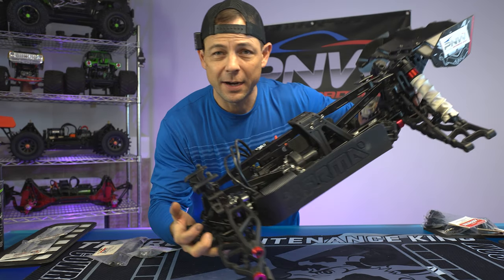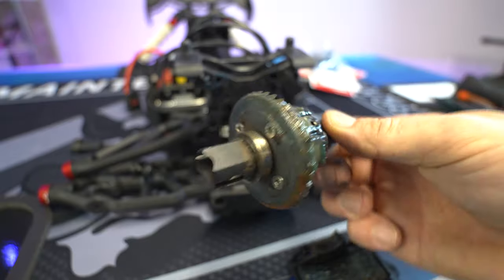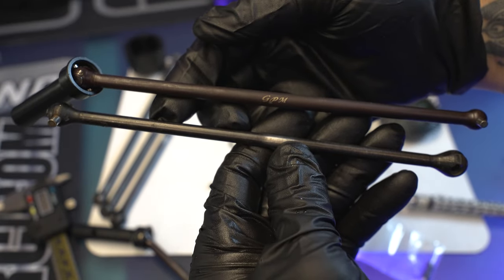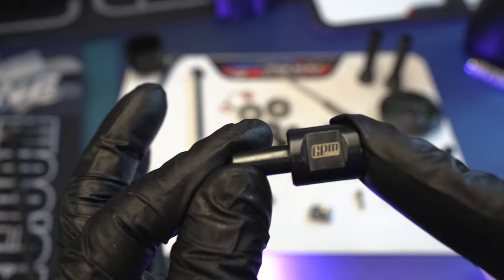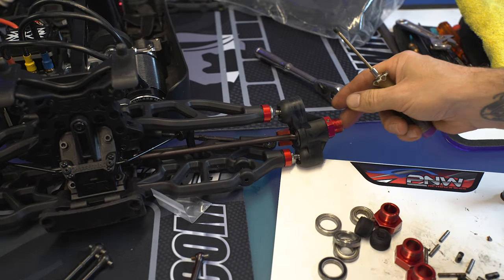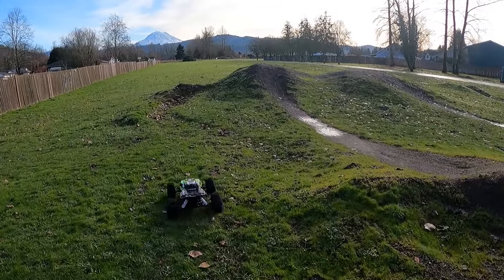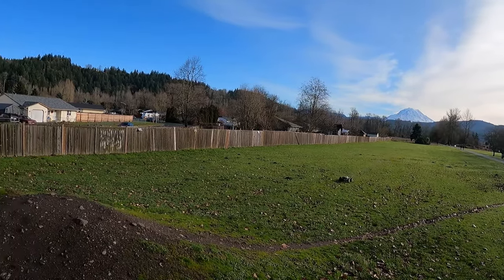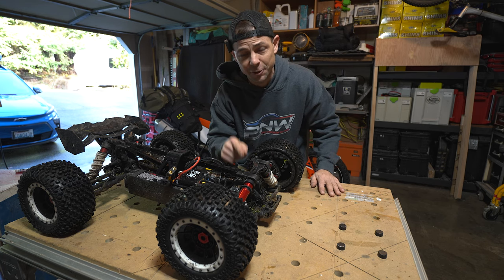ARRMA KRATON 8S GPM RACING (7mm) BEEF CAKE AXLE UPGRADE And DIFF REBUILD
Welcome back to the channel everyone. In this video I will show you the new gpmracing axles upgrades and the new GPM Racing outdrives as well. I will also show you guys how I remove the front diff housing and also getting into the diff cup and internal Spyder gears as well.

Ill leave the links below for the GPM axles and Outdrive cups below.
Here is the Pnwrcmadness business phone. Im here to help as much as I can